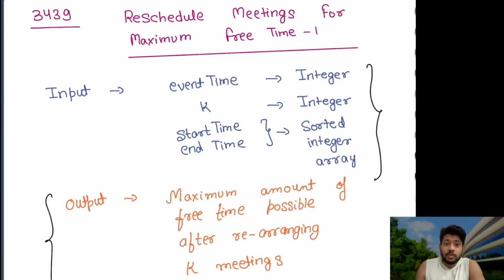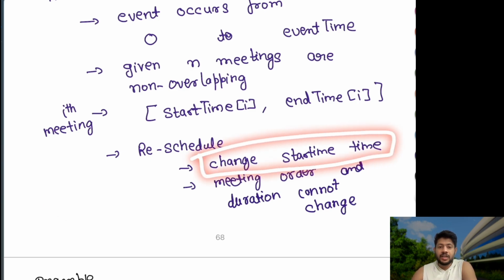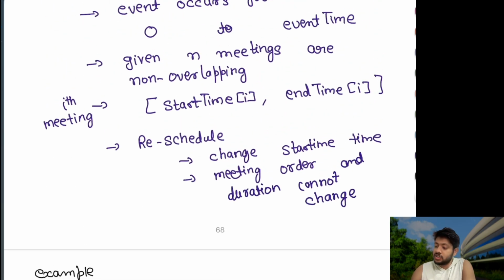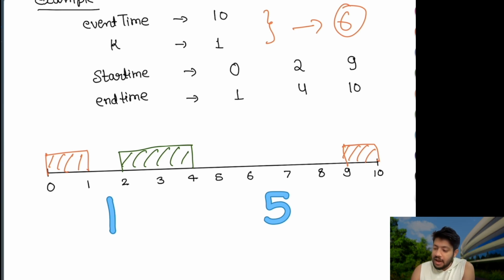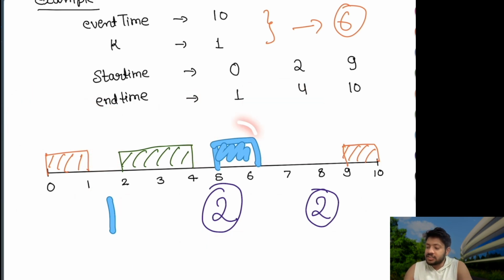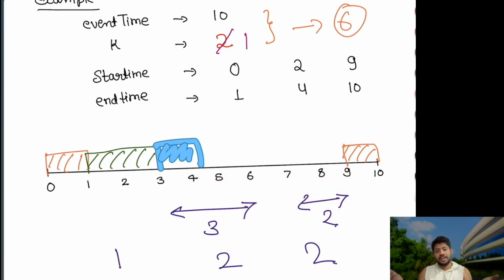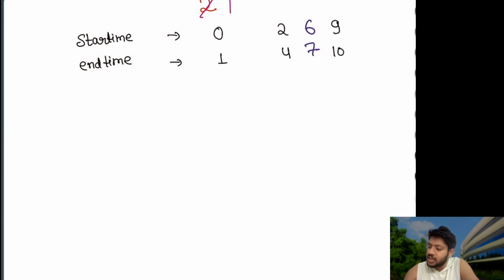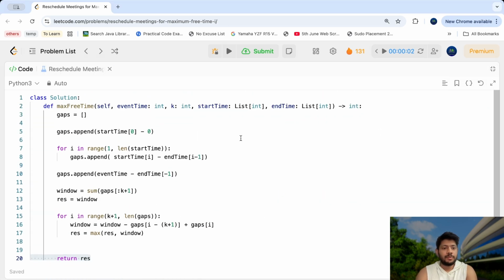Leetcode 3439. Reschedule Meetings for Maximum Free Time I | Python Logic | Greedy + Sliding Window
We solve Leetcode 3439: “Reschedule Meetings for Maximum Free Time I” using a sliding window approach in Python.

💡 What You'll Learn:
✅ How to model meeting schedules into time gaps
✅ Use of the sliding window to find maximum free time
✅ Step-by-step dry run & edge case handling
✅ Python implementation walkthrough

🧠 Topics Covered:
🔹 Sliding Window
🔹 Array Manipulation
🔹 Scheduling and Optimization
🔹 Greedy Strategy
🔹 Time Gap Calculations

🎓 Difficulty: Medium
🧑‍💻 Language: Python

🎯 Tags (YouTube format, under 500 characters):
leetcode 3439,reschedule meetings,maximize free time,scheduling optimization,sliding window problem,sliding window python,greedy scheduling,meeting schedule problem,python leetcode,interview scheduling,leetcode medium,leetcode sliding window,interval problems,time gaps python,meeting optimization,maximum free time leetcode,python coding interview,scheduling algorithm,python array problems

🧠 120 SEO Keywords (one per line):

leetcode 3439
reschedule meetings
maximize free time
meeting schedule optimization
sliding window technique
sliding window python
time gaps between meetings
python array problems
greedy scheduling
optimize meeting time
maximum free time
event scheduling
python intervals
meeting rescheduling
schedule optimization python
leetcode sliding window
interval manipulation
meeting rescheduler
sliding window sum
leetcode greedy problems
window optimization
interview time optimization
greedy algorithm
meeting scheduling problem
schedule time blocks
event time blocks
python time scheduling
meeting blocks python
meeting gaps array
python window sliding
free time calculation
python coding solution
sliding window logic
python dry run
code walkthrough
leetcode explained
leetcode interview prep
array window technique
window of time optimization
optimize free time
scheduling conflict resolution
event optimizer
python list handling
event end time
start and end intervals
event gaps logic
sliding sum problem
maximum interval selection
k meeting reschedule
maximum window sum
coding patterns
sliding window leetcode
event time window
meeting intervals
intervals and gaps
coding interview python
python time complexity
time-efficient code
meeting conflict logic
maximum k windows
meeting adjustment python
event timeline
gap optimization
window scan technique
time range problem
meeting length control
schedule rearrangement
event free time
meeting array python
leetcode optimization
interval gap calculation
meeting manipulation
k-reschedule meetings
meeting distribution problem
sliding range scan
optimized reschedule python
greedy + window
sliding gap technique
sum of time gaps
python interval scheduler
event list optimizer
block time analysis
rescheduling impact
efficient meeting planner
sliding maximum logic
sum of intervals
python problem solving
greedy + sliding window
interval block management
gap array processing
efficient scheduling
python event gaps
event time optimization
python time logic
sliding interval sum
window-based solution
python optimized scan
interval-based planning
gap scan approach
python scheduling tool
interval pattern solving
free time windows
event windowing
meeting sequence logic
schedule freedom
leetcode problem breakdown
window moving sum
time range detection
gap allocation strategy
interval sequence optimization
time scheduling explanation
event overlap handling
free time maximization
daily planner algorithm
meeting window max
gaps between intervals